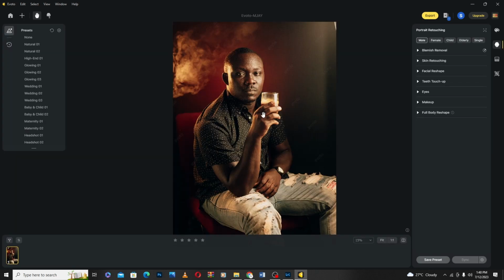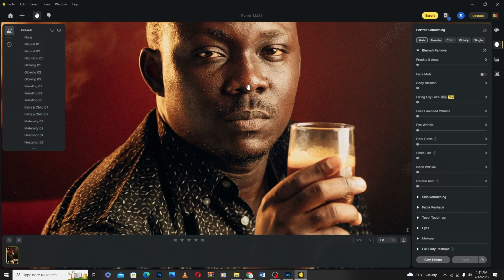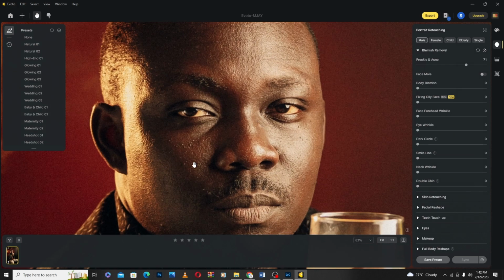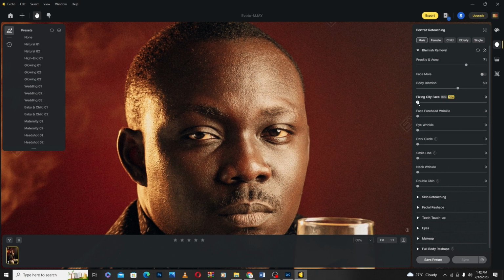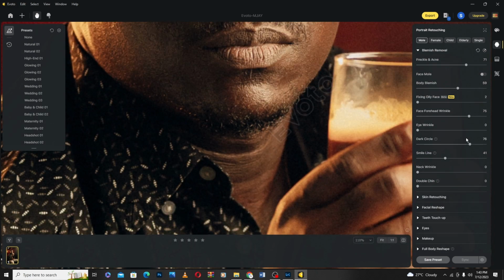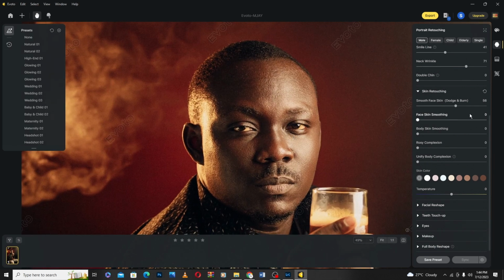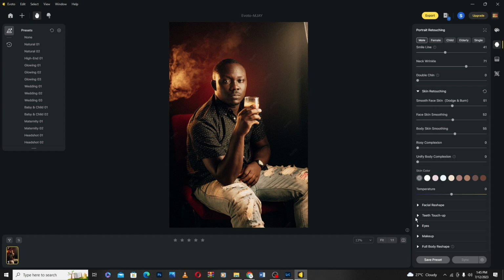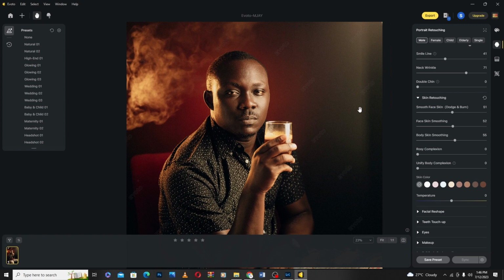NEW AMAZING RETOUCHING AI SOFTWARE, RETOUCH IN 1 MINUTE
The ultimate AI software for retouching at lightning speed! 🚀

Evoto saves retouchers hours of work by harnessing the power of cutting-edge AI algorithms. With its intelligent automation and lightning-fast processing, you can achieve stunning results in record time. Say goodbye to tedious manual adjustments and embrace the efficiency of Evoto. Join us for tutorials, tips, and case studies as we redefine the future of retouching. 🌟